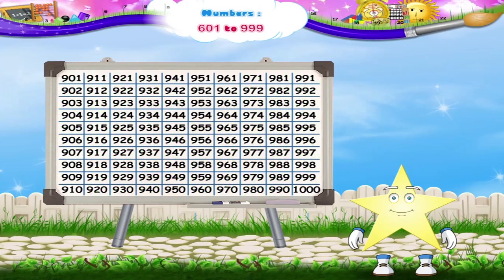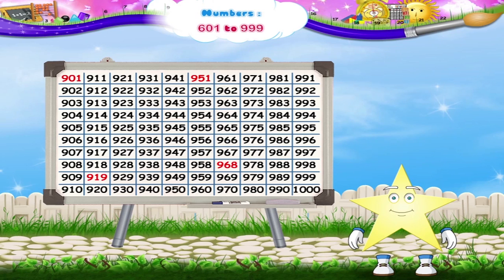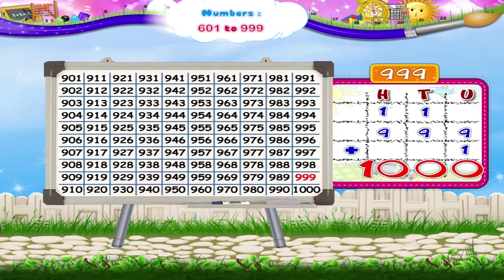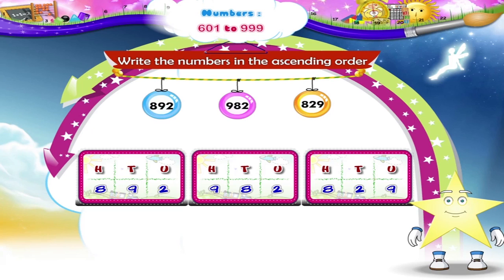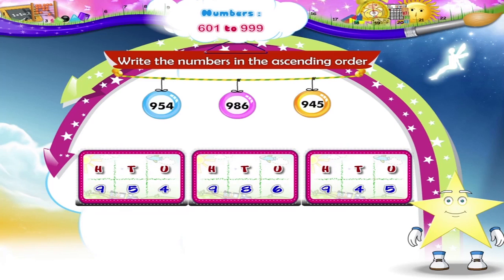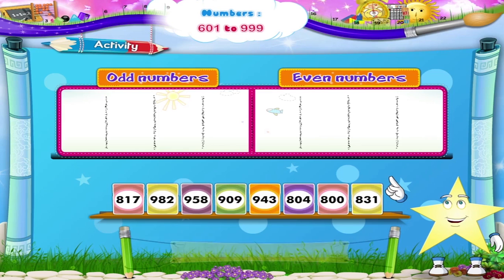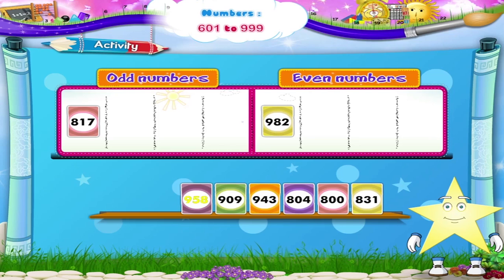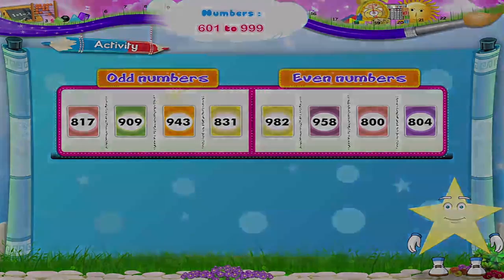Learn Grade 2 - Maths - Numbers 901 to 1000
In this video you get to Learn Grade 2 - Maths - Numbers 901 to 1000